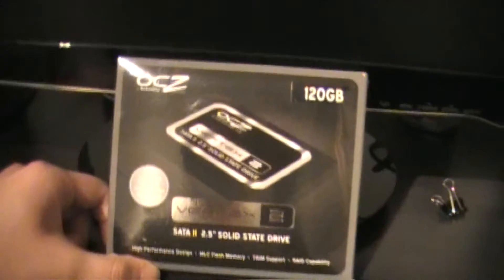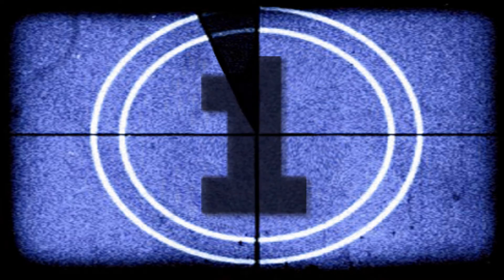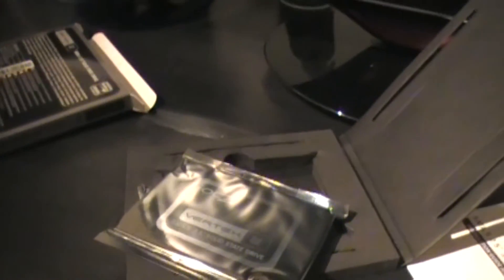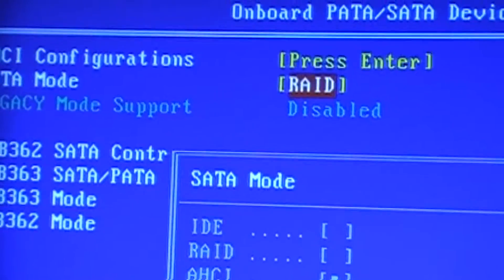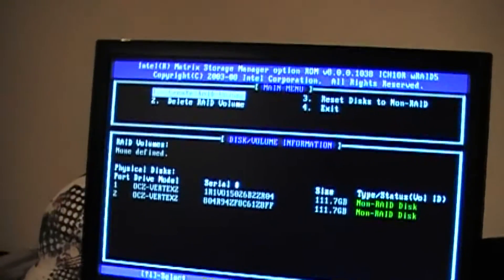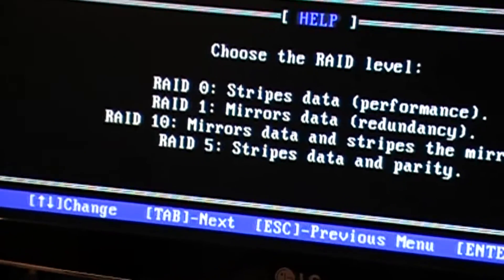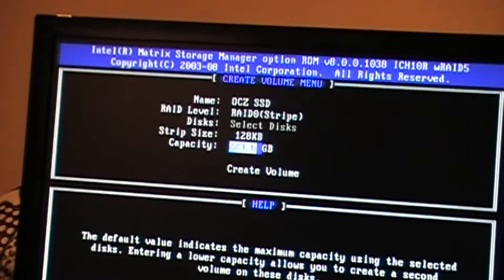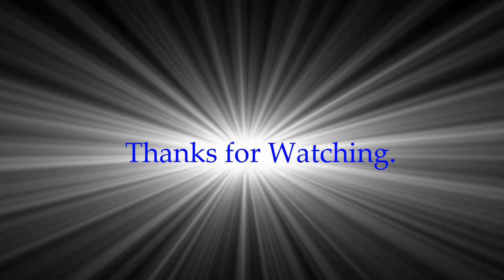OCZ SSD RAID 0 Step Up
Hello,

Here is a video for those who need help on to step up an SSD in a RAID 0 or 1 configuration. Hope this will help you. Enjoy and Happy Holidays

Thanks,

FMaster007
SPAIN